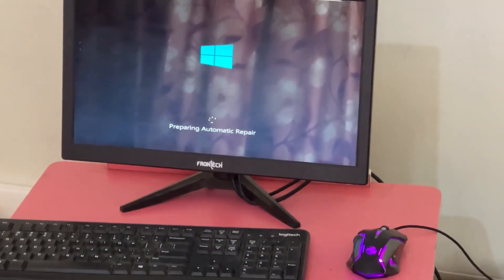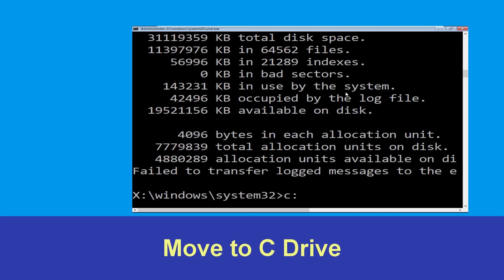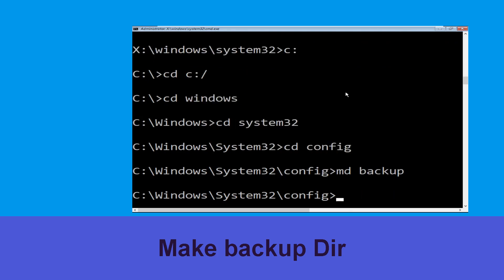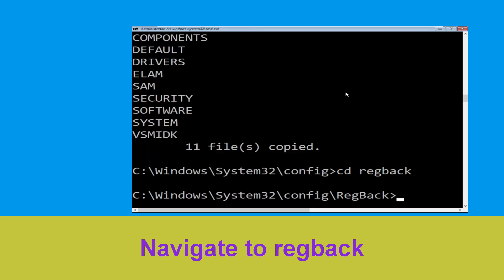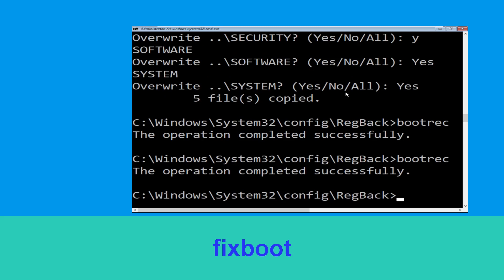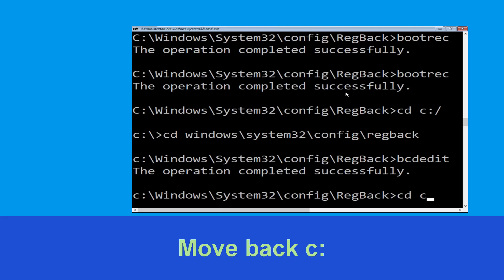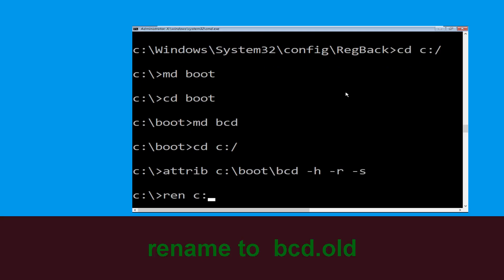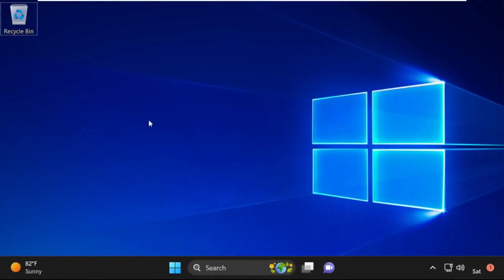0x0000009C MACHINE_CHECK_EXCEPTION Blue Screen Error Fix Windows 11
0x0000009C MACHINE_CHECK_EXCEPTION Blue Screen Error Fix Windows 11

• IRQL_NOT_LESS_OR_EQUAL Error
• BAD_POOL_CALLER Error
0x0000009C MACHINE_CHECK_EXCEPTION Blue Screen Error Fix Windows 11